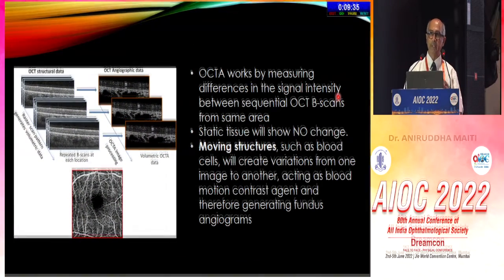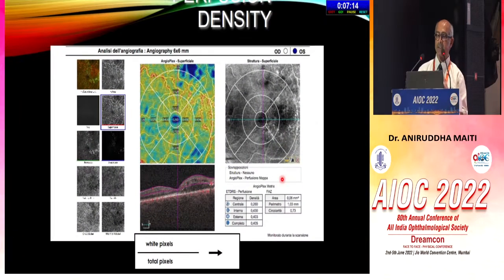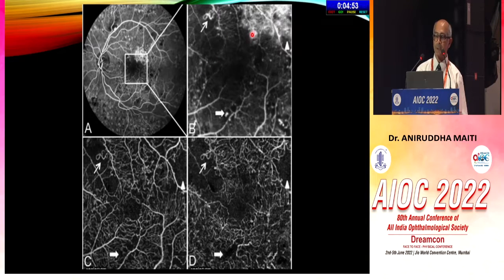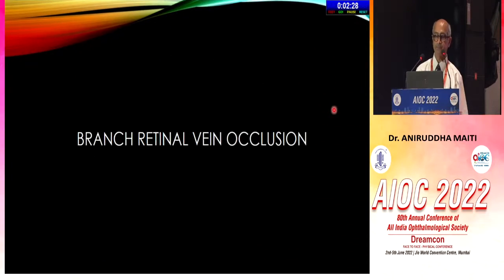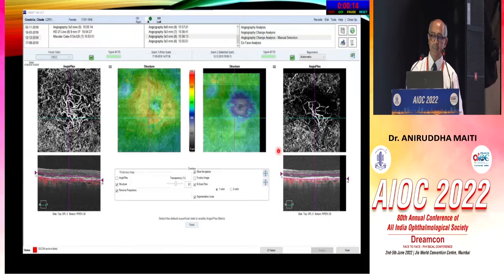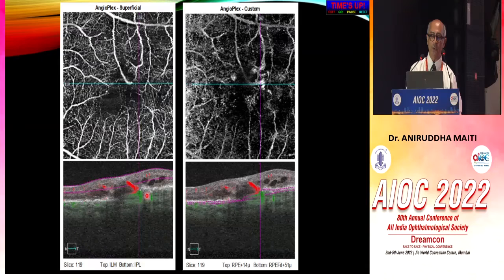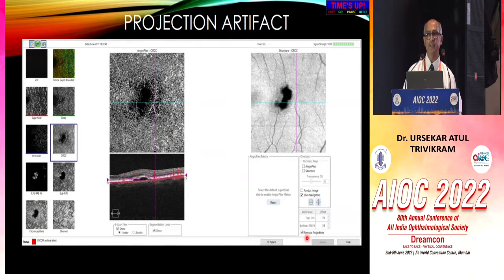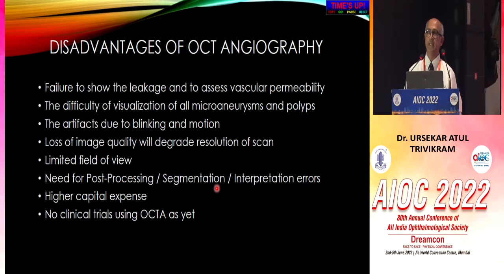AIOC2022 GP189 topic Dr Atul Ursekar Practical features in clinical application of OCTA